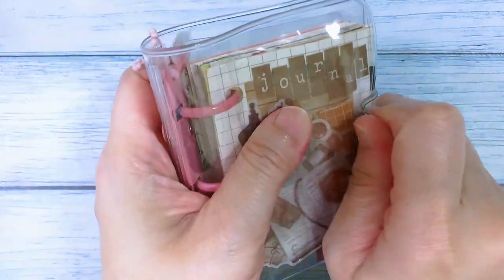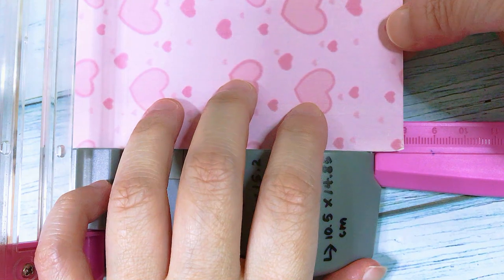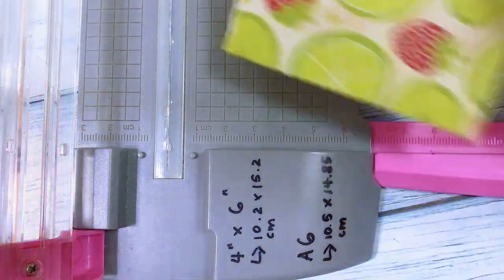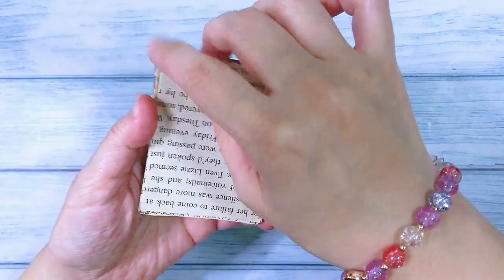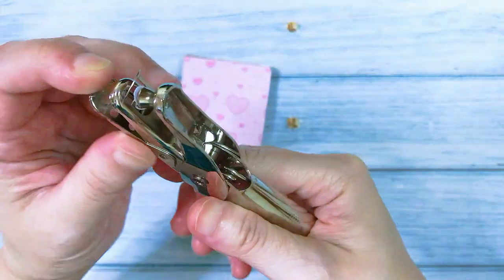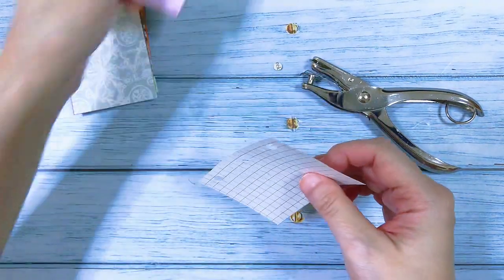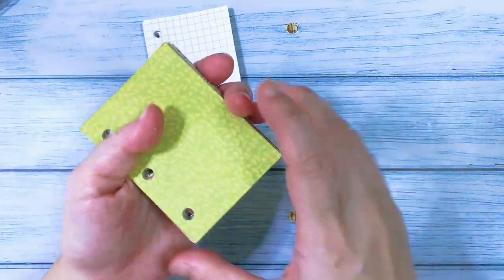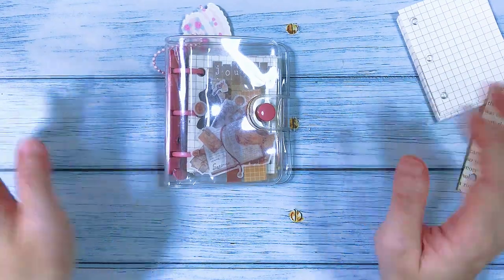DIY Pages || 3-Ring Binder Journal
Other than using the grid papers that came with my set of 3-Ring Binder Journal, I decided I enjoyed using my own patterned papers.

So, in this video, I'm sharing how it can be done.

-- c r e a t i v e  j o u r n a l i n g --
Username: _jimash_

-- d r a w i n g s --
Username: jimash_draws

[[ — Music — ]]

-- i n t r o   m u s i c --